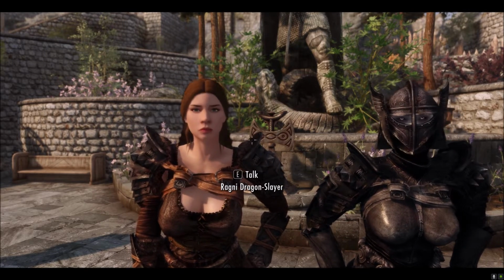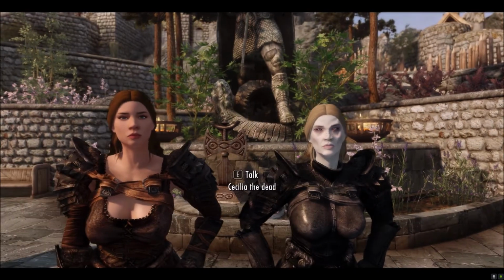Skyrim Characters to be followers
Sorry put the wrong vid up...
These are my characters that will be followers for the public
Ragni: is my dragonborn but to you, she will be a strong Nord adventuring Skyrim with her younger sister
Cecilia: is a 200 year old Vampire who was turned fighting off the Hordes of Oblivion during the Game evens of Oblivion, to you... well she could be even more ancient, Craft her story with you're imagination